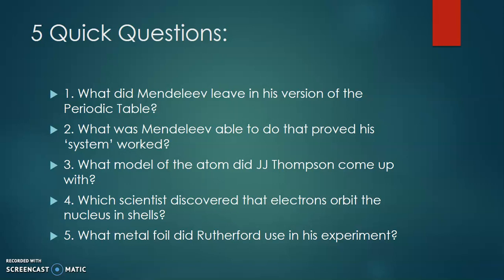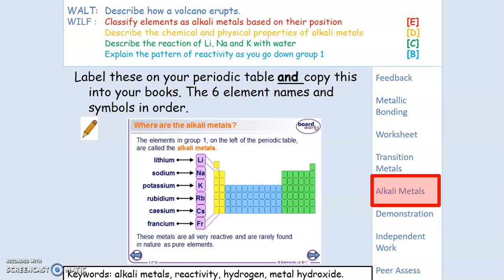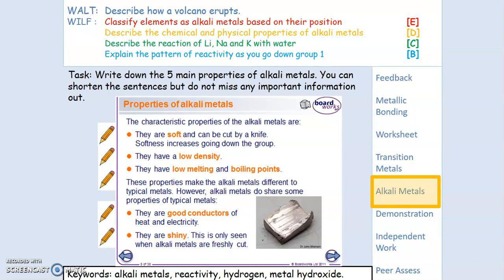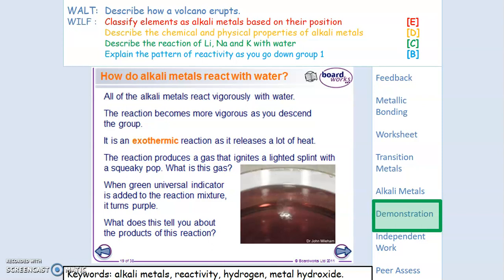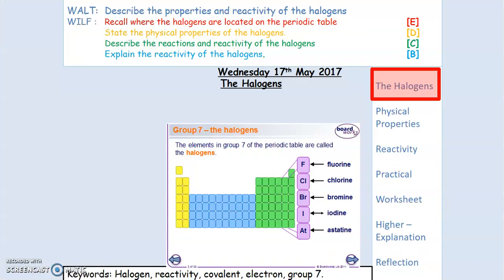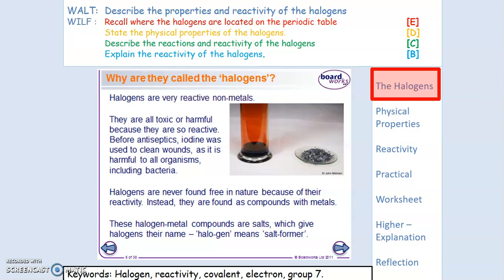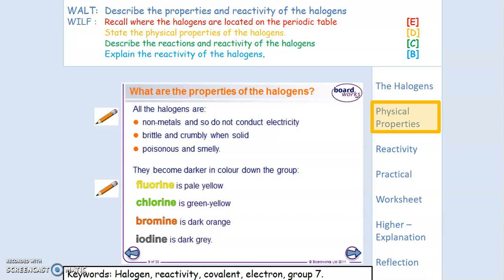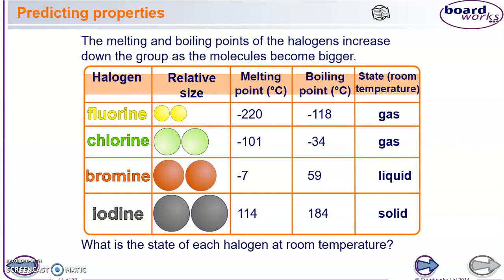Triple Science Chemistry Lesson 1 Part 2 Atom History